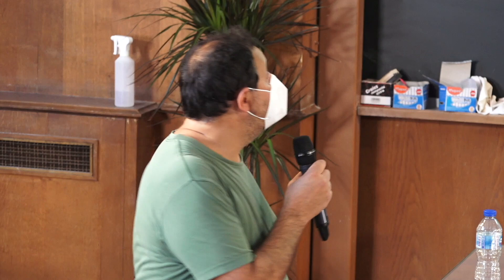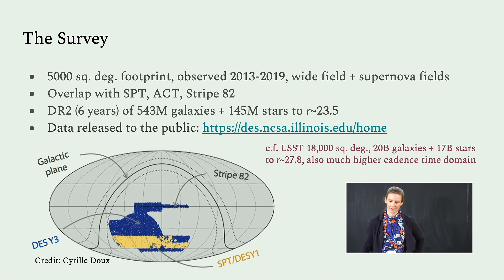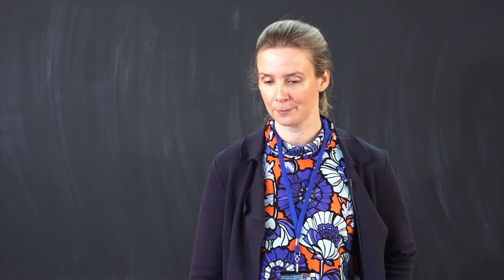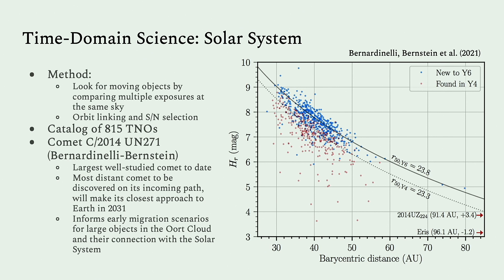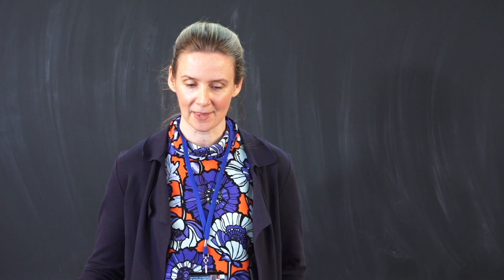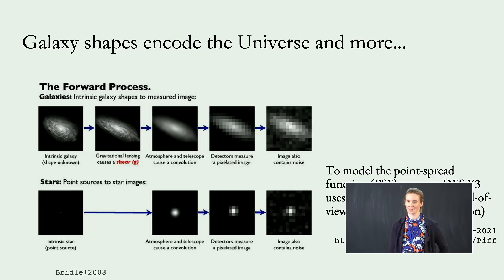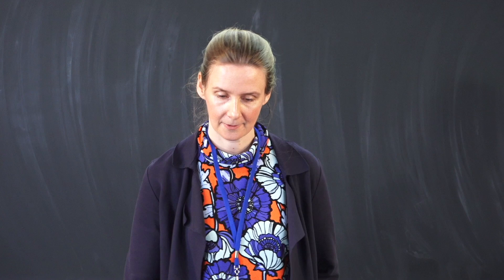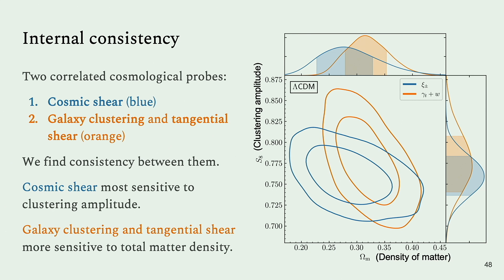Review on Astronomical Imaging and Machine Learning (Elisabeth Krause)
Invited review presentation at 2021 IAP conference "Debating the potential of machine learning in astronomical surveys"